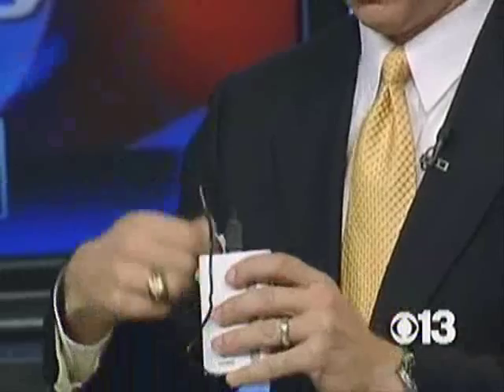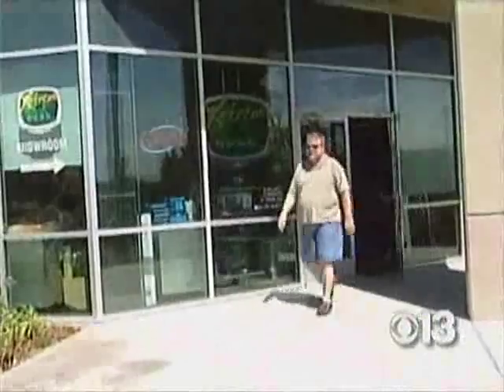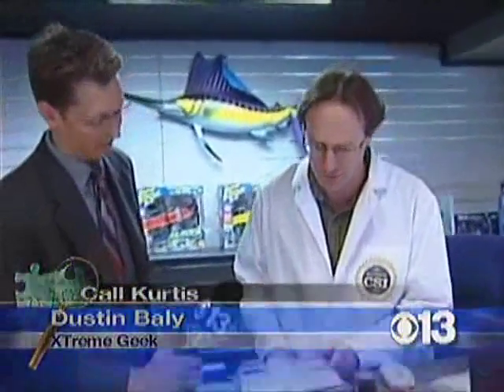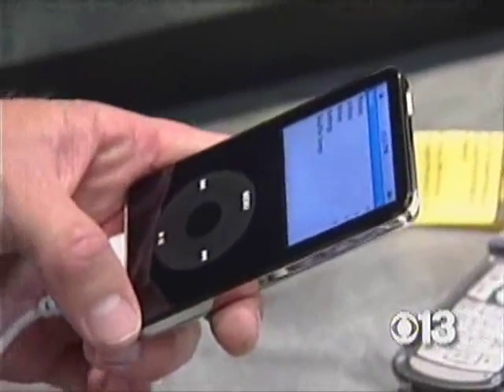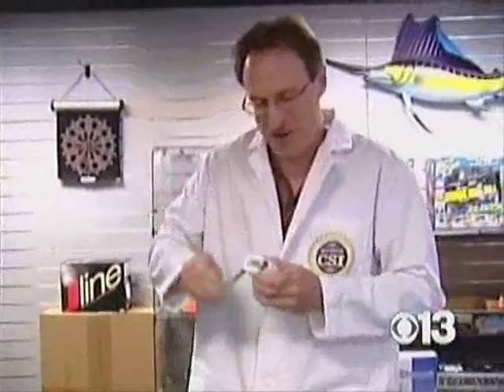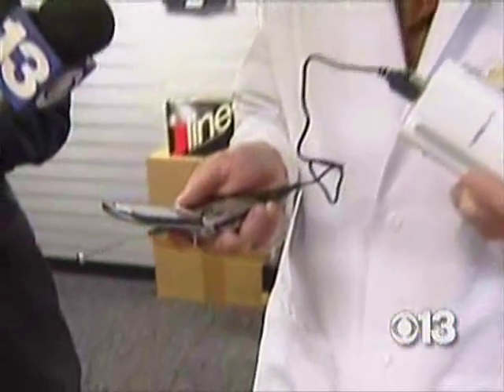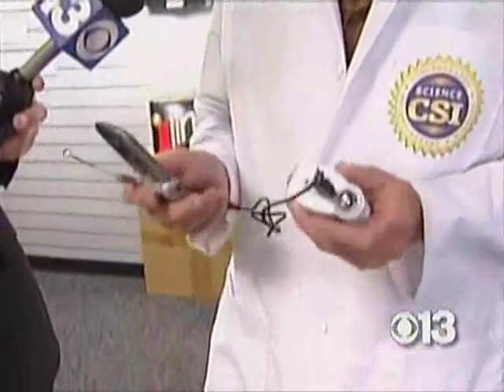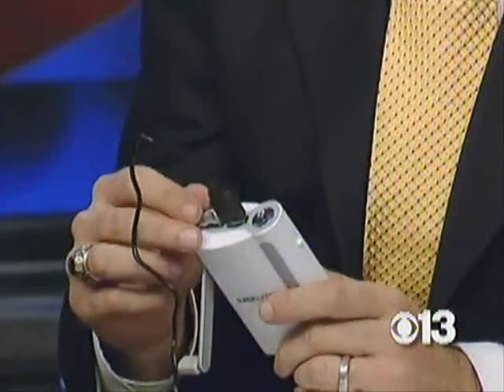Can you really recharge a cell phone from hand-cranked generator? KOVR comes to X-treme Geek to see.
Kurtis Ming of KOVR visits the X-treme Geek store to try out a hand-sized human-powered electrical generator. Can turning a crank really be enough to recharge a cell phone?